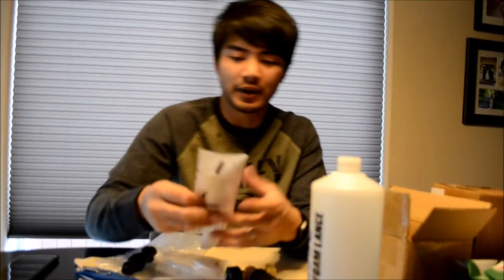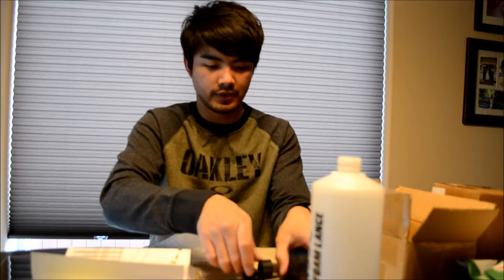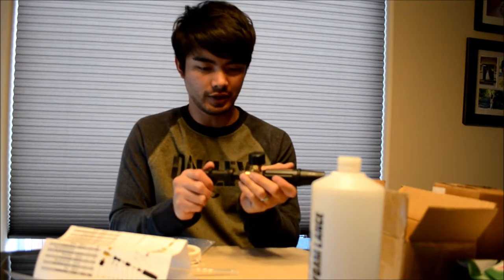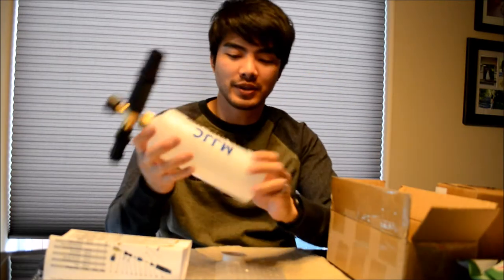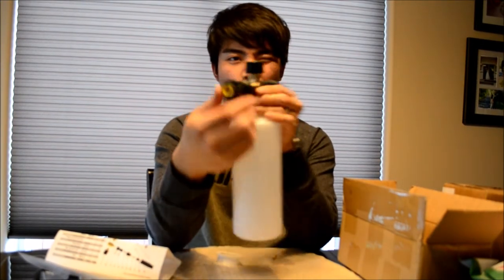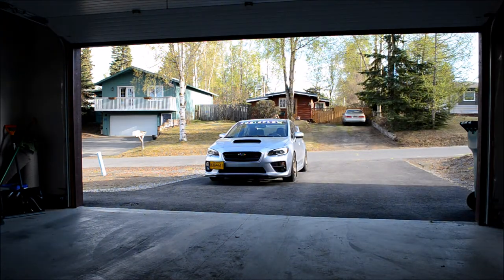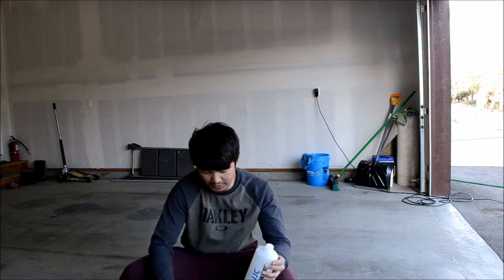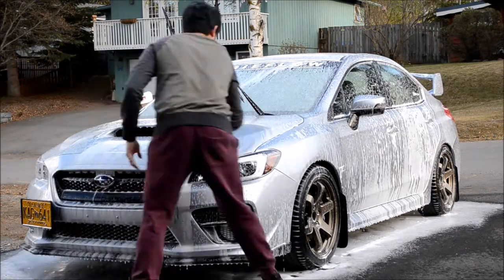HFS 16.5: $25 Foam Cannon?! Vlog/Review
Got my foam cannon in the mail! Unboxing and mini review of the MJCC snow foam cannon for my Karcher K series pressure washer. Skip to 8:50 to see how it works!